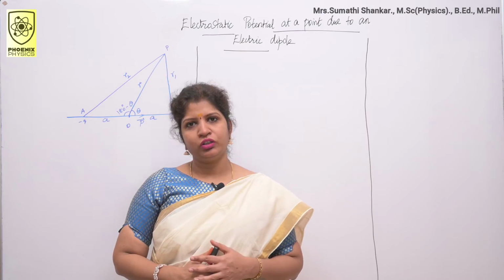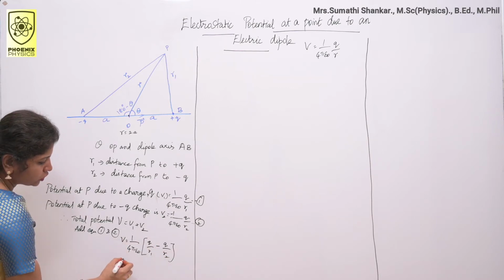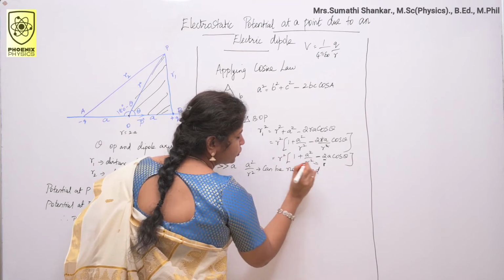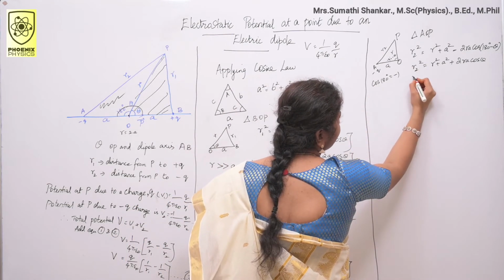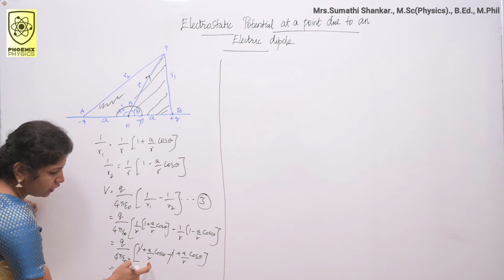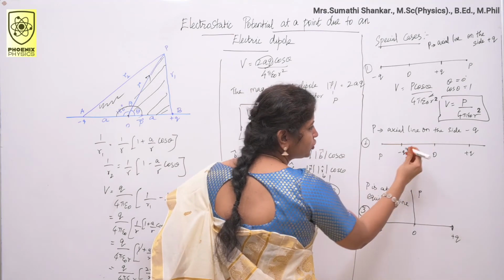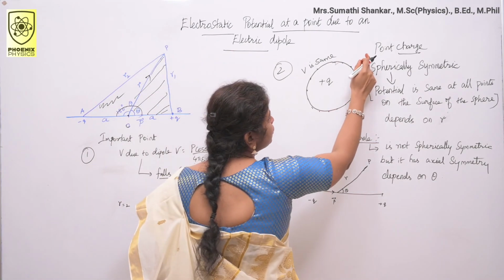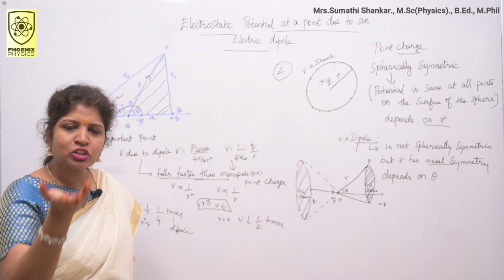Electrostatic Potential at a Point due to an Electric dipole 1.5.3 # 12th Physics